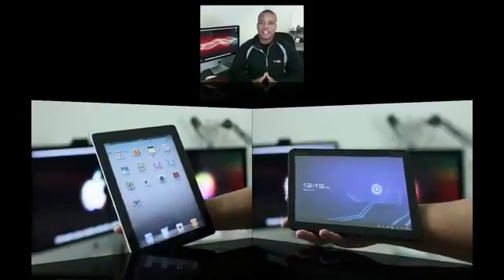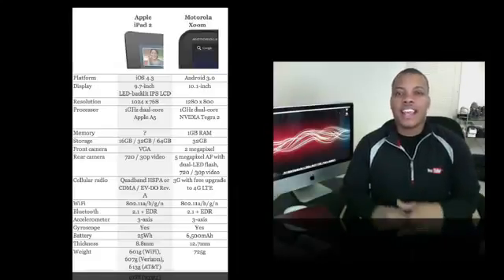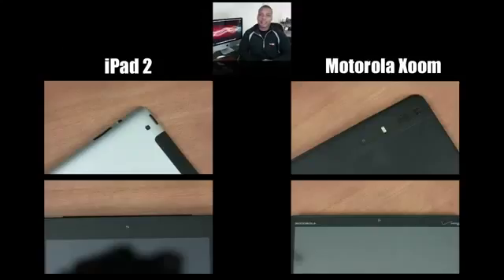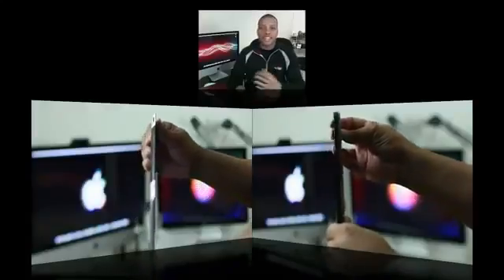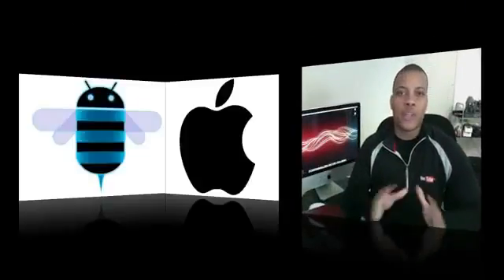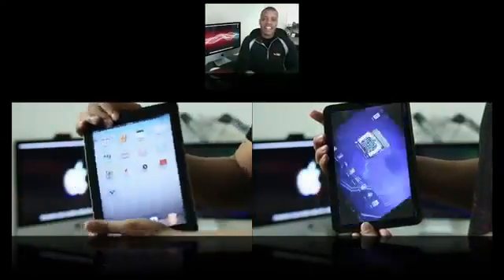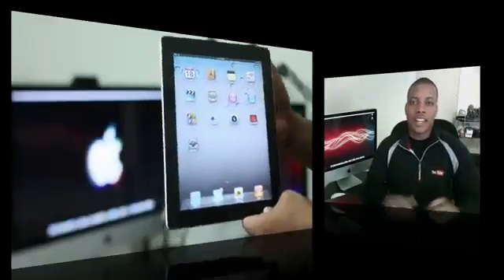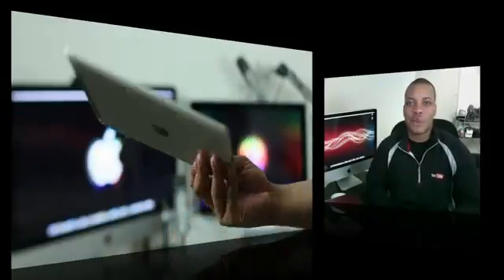Ipad 2 Vs Motorola Xoom Tablet Wars.mp4846